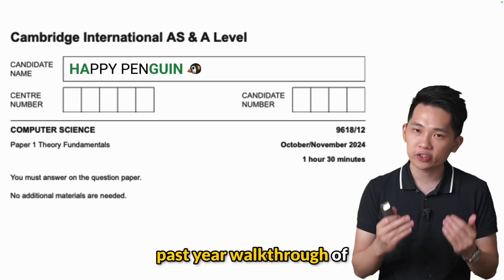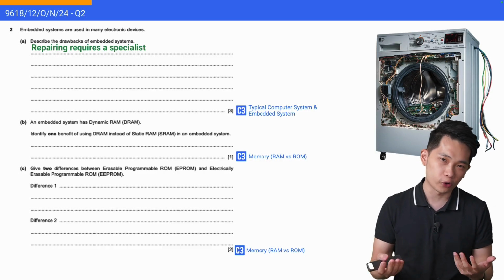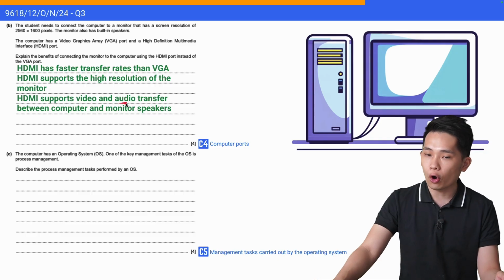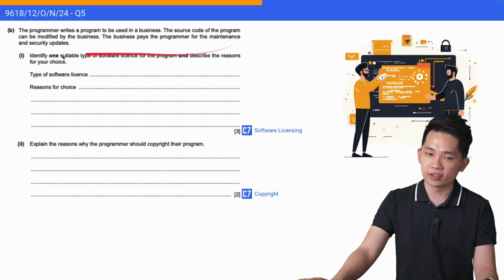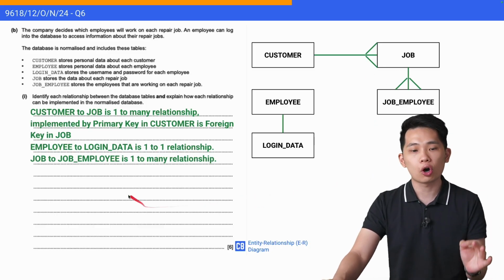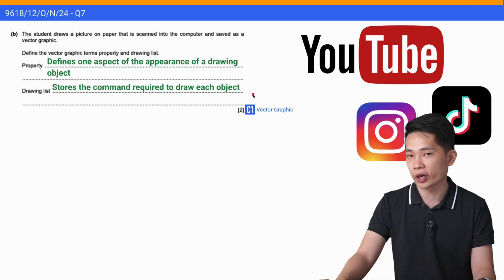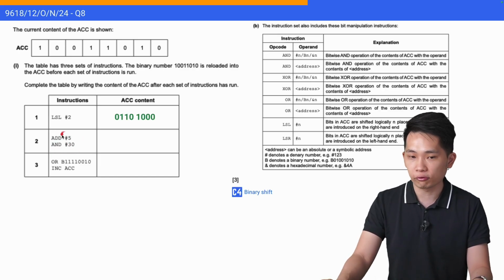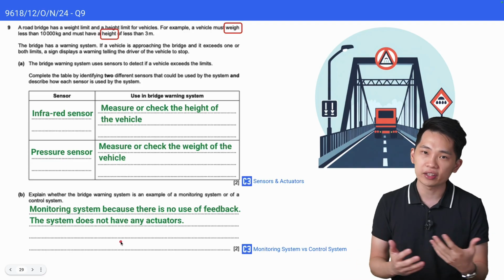A Level Computer Science 9618 Paper 1 (Oct/Nov 2024) Past Year Walkthrough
Step-by-step guide to scoring top marks for Cambridge International AS & A Level Computer Science 9618 Paper 1 based on 9618/12/O/N/24 exam series. We will cover each question with relevant tips and strategies based on the official mark scheme.

⏳ TIMESTAMPS (You may watch with fully updated subtitles)
00:00 Intro
00:27 Question 1
02:54 Question 2
04:40 Question 3
07:13 Question 4
08:53 Question 5
10:26 Question 6
14:46 Question 7
16:11 Question 8
21:25 Question 9